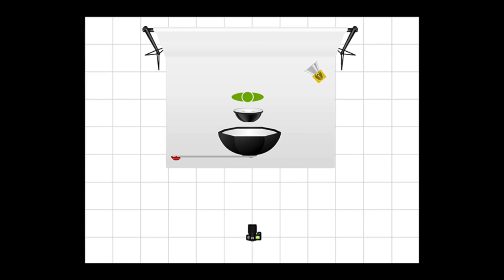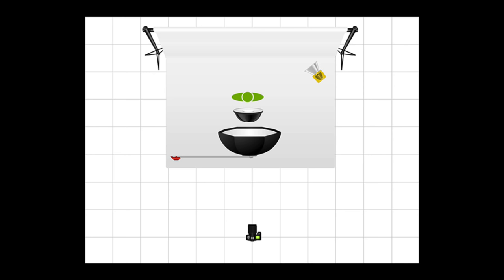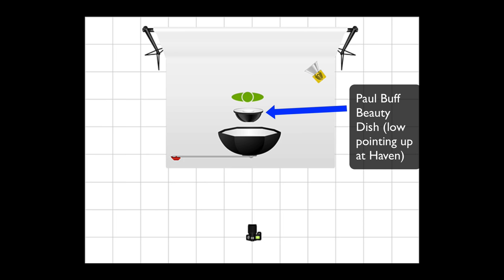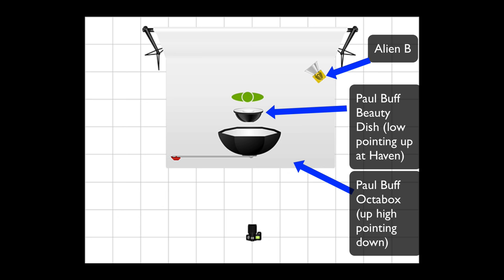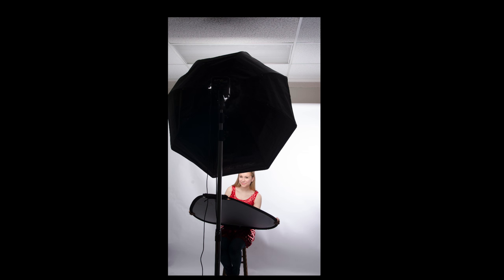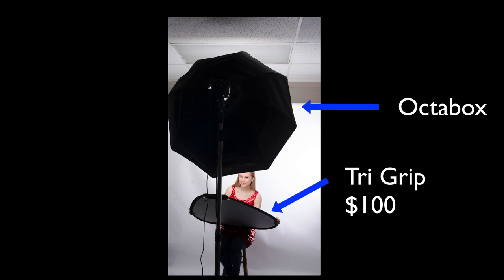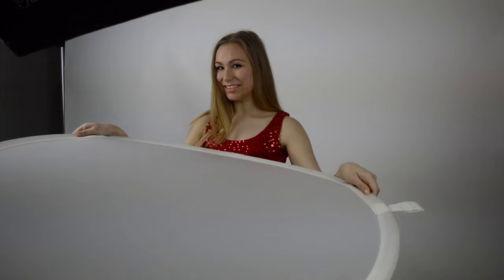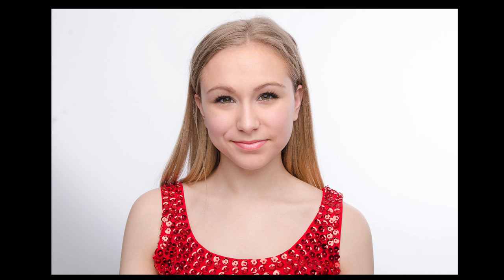Clam Shell Lighting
Haven: Hi, I’m Haven. I’m your model for today and your host, Ron Sullivan will be teaching you how to use the clamshell lighting technique.
Ron: Thanks, Haven. Welcome to another episode of What’s Up in Photography. Today’s episode will be on clamshell lighting. I’m going to take you through our lighting diagram next. Clamshell lighting is fairly simple, basically, I’m using three lights.  I’m using a beauty dish below the subject. I’m using an octagon box above the subject and you can see, I got a small alien B pointing at the seamless background and that's basically how I do it. In this shoot I’m also going to show using the simple tri group reflector if you don’t have it in the budget to have an additional light and we’ll take you through the setup.
So for this first setup, we’re going to use two things. Instead of using the beauty dish below the model, we’re going to use a tri-grip reflector, which is about $100 and for somebody who is on a budget, I’m also just using a piece of plexi-glass. So you’ll be able to see the effects of using only two lights, being the octobox above the subject, the reflector or plexi-glass below the subject and obviously the second light which is pointing at the background to make it white. So here’s what it will look like.
[Music]
Ron: And here are the finished images from the plexi-glass shoot and the tri-grip reflector. We can see from the image, the nice highlights in haven’s eyes, which is caused by the octobox and the second part is the nice skin tones, which is caused by the tri-grip reflector or the small round reflector, or the plexi-glass. They all give you the same effect.
Music: And I will say, hey world. It’s nice to meet you. I see you out there. Hey world, I’m breaking free now. It’s me now, yeah.
Ron: Okay, our last set up is using the octobox on top, the beauty dish on bottom, and one light on the background to light it up. At the end of the video you’ll see some of the finished images from that shoot. Hope you enjoy this new episode of What’s Up in Photography. Enjoy them. Thanks.

Whatsupin.photography- Adobe Photoshop Tutorials and Photography Tutorials. Our photoshop tutorials can be reperformed in Photoshop CS5 and Photoshop CS 6 (photo editing software made by Adobe). Adobe also makes indesign and illustrator which will not be covered in this tutorial.

Where else can you get all this free valuable content delivered right to you to enjoy 24/7.

We hope in the future we can do this tutorials in gimp.

    Category
        Education
    License